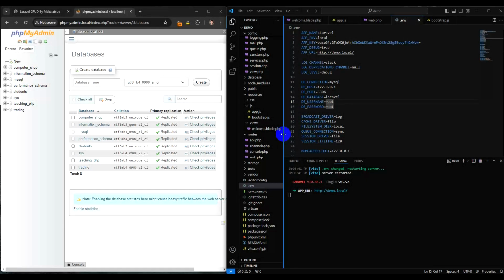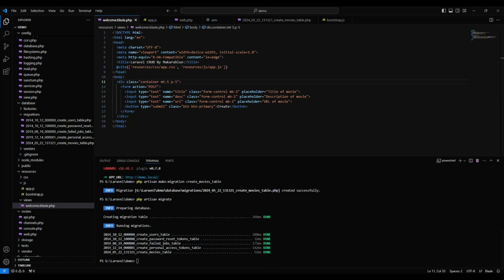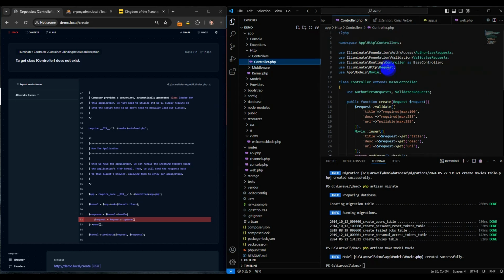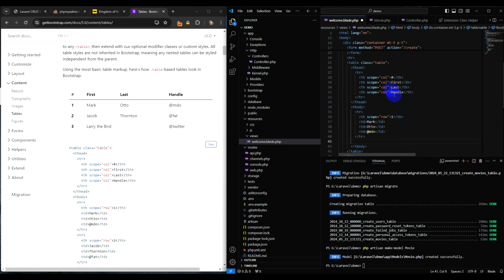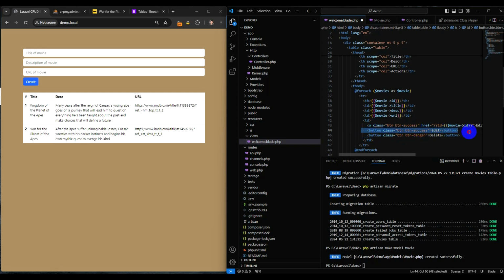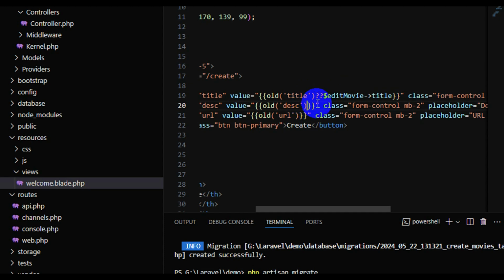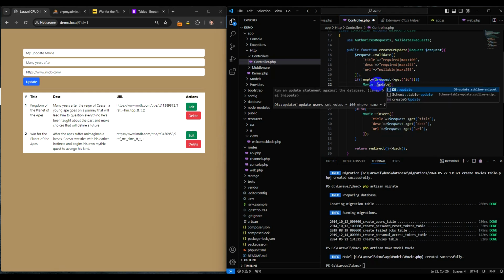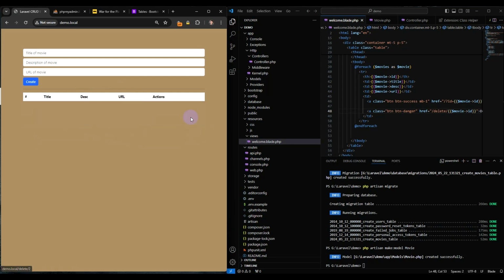Laravel CRUD Tutorial for Beginners | Create, Read, Update, Delete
Learn how to build a simple Laravel application with Create, Read, Update, and Delete operations. This step-by-step guide covers setup, database configuration, models, controllers, views, and testing.

Hello everyone I'm here to be a part of content creator. I sincerely apologize for any unintentional mistakes.